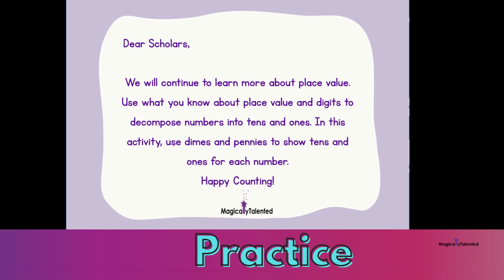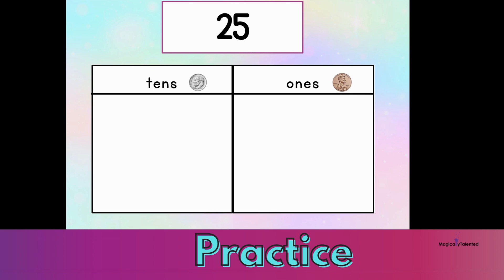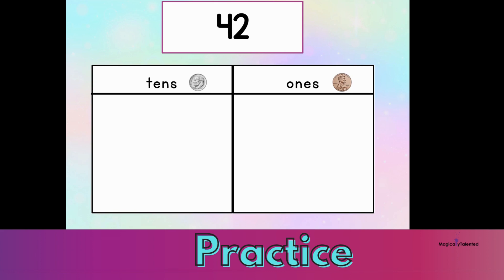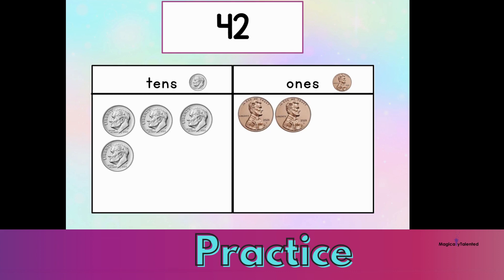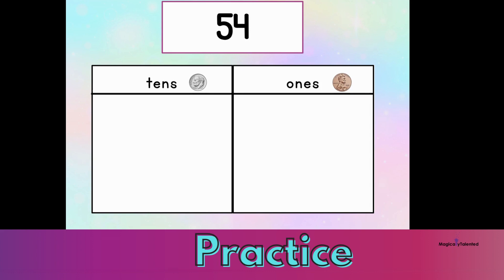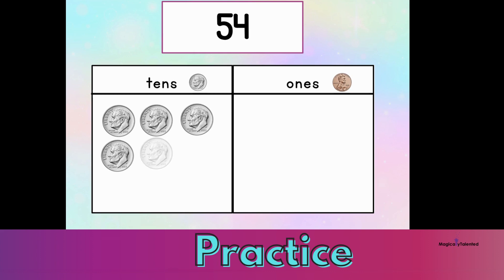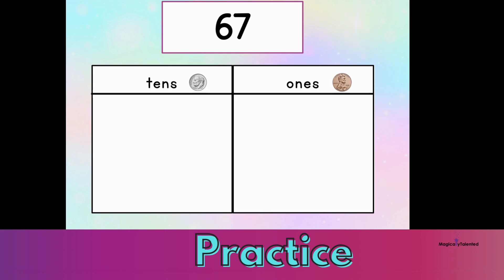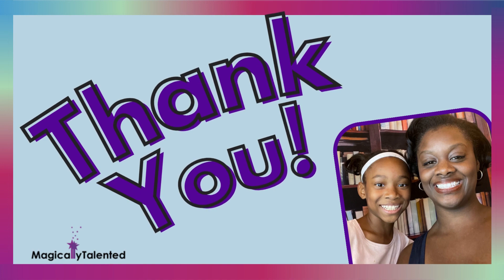Fun Fluencies Episode 10 - Decompose Tens and Ones Part 3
Please view Fun Fluencies Episode 10 to practice representing two-digit numbers with coins (dimes and pennies) on a place value chart.